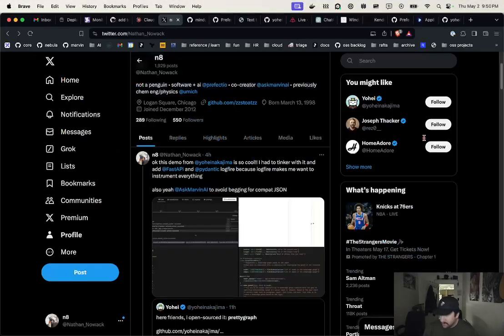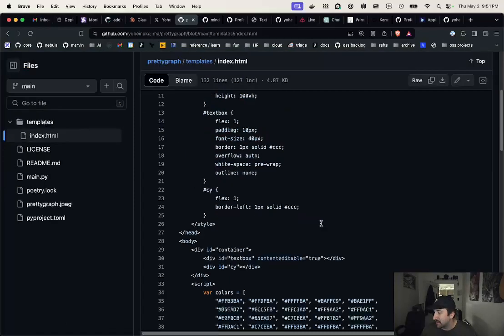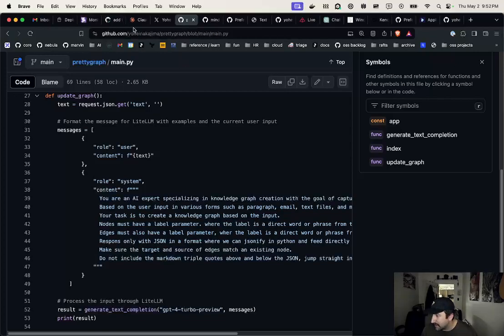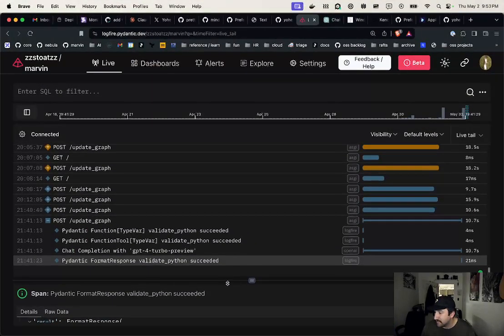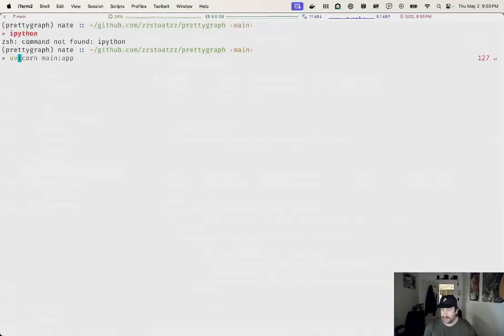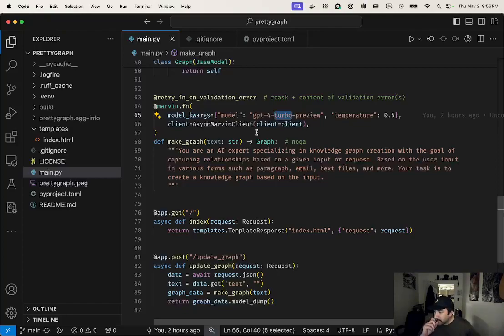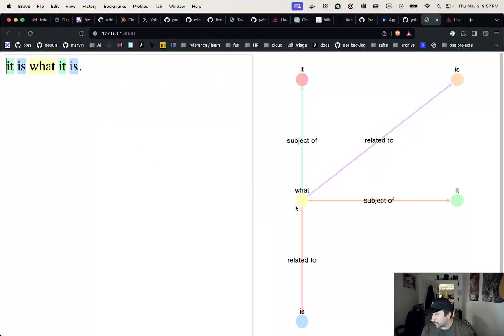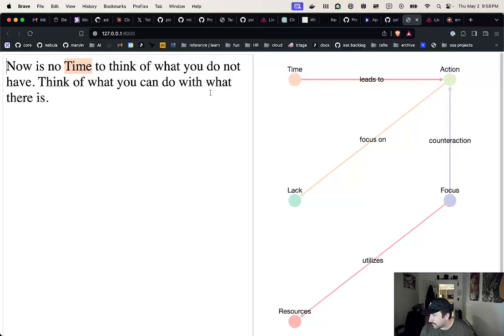prettygraph (by yohei) | logfire | marvin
quick run through of a fork of a cool tool released by @yoheinakajima

it basically asks an LLM to assume the role of a concept map maker, and then prettily renders text as a concept map

the original example uses litellm, but I use marvin here bc i want my sweet pydantic types

also lol i definitely meant _old_ king cole 😅